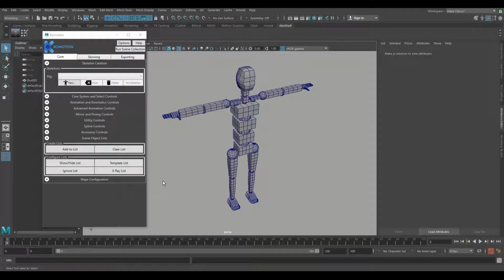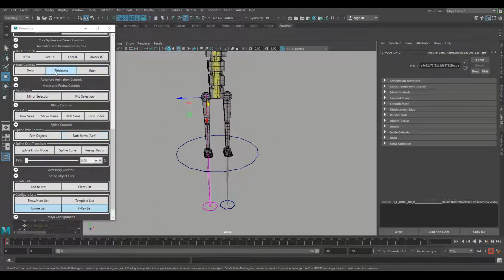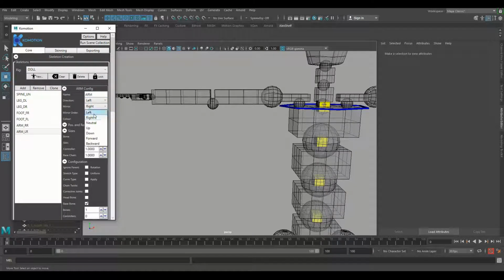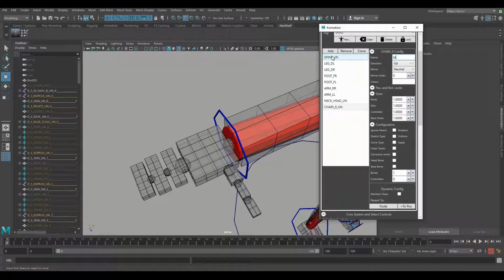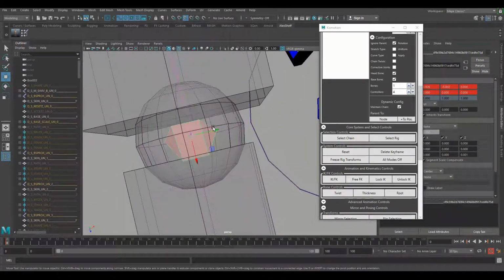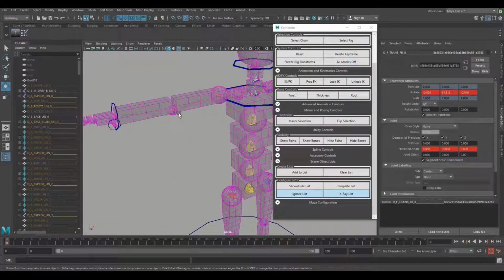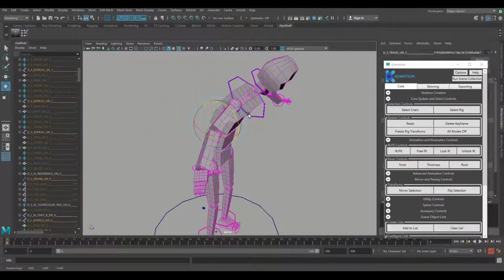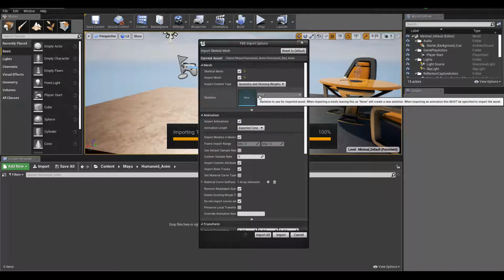Komotion for Maya - Crash Course - Komotion Human to UE4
Komotion Crash Course Series
Date of Creation: 25th July 2019
Komotion Software: Komotion for Maya
3D DCC: Autodesk Maya
Length: 42m 02s

Komotion Crash Courses are in-depth, end-to-end tutorials, requested by users. They visually cover all technical and creative aspects of a specific topic, and demonstrate a clear, methodical workflow for all 3D creators.

We strongly recommend that users watch through the entire video before attempting to produce the 3D content.